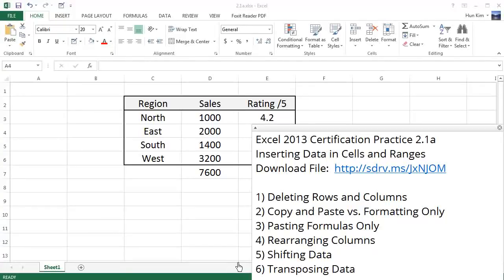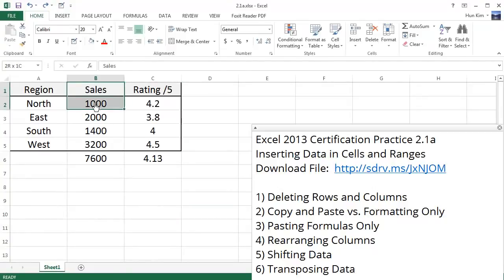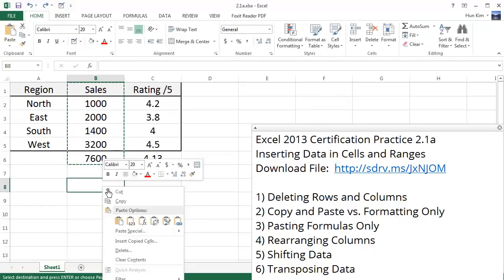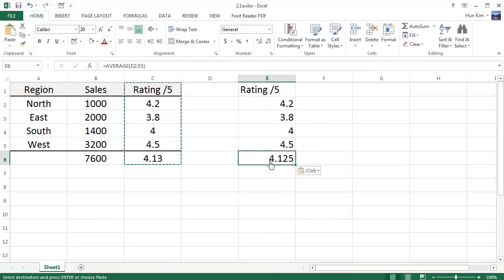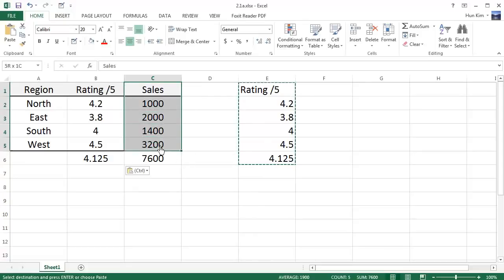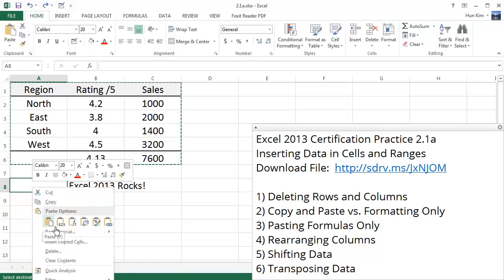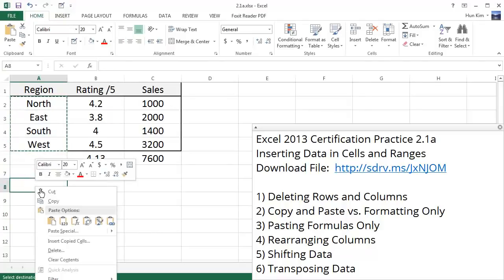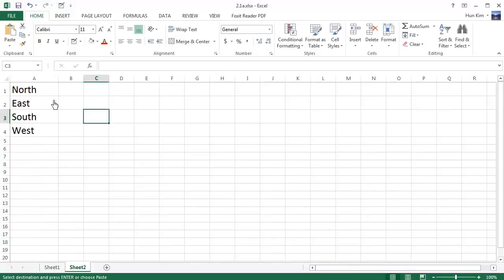Excel 2013 Tutorial Inserting Data in Cells and Ranges Certification Practice 2 1a